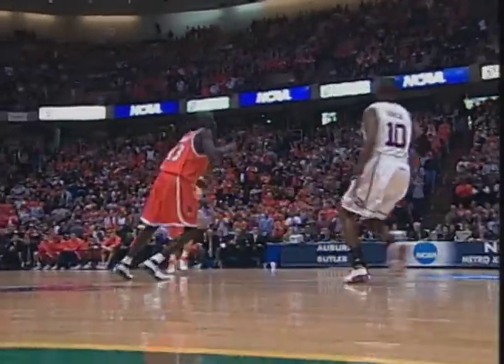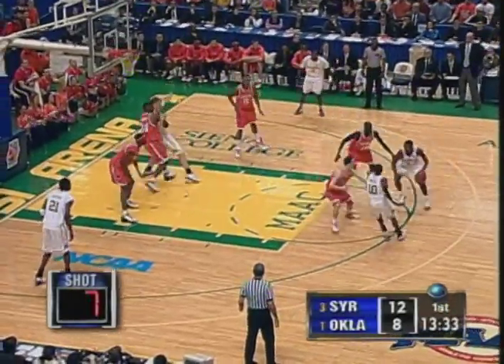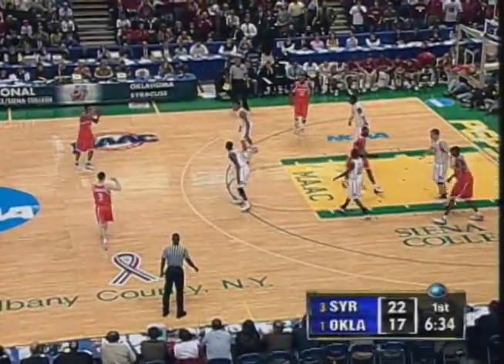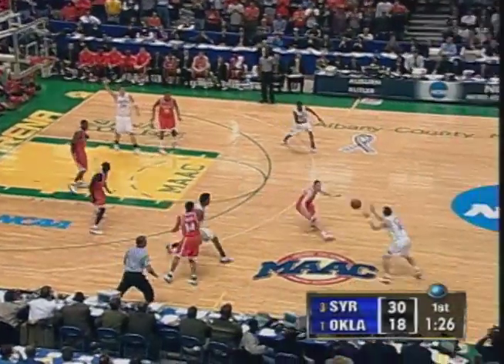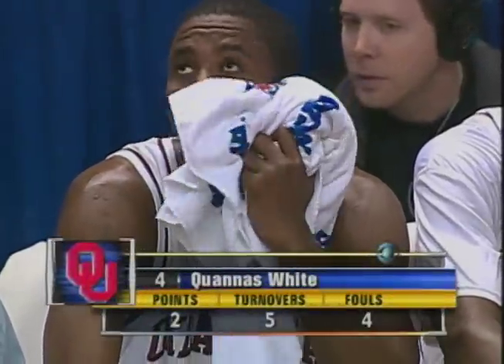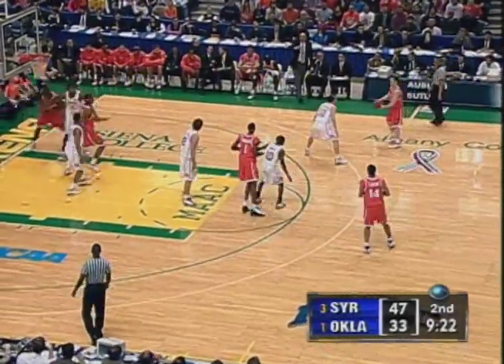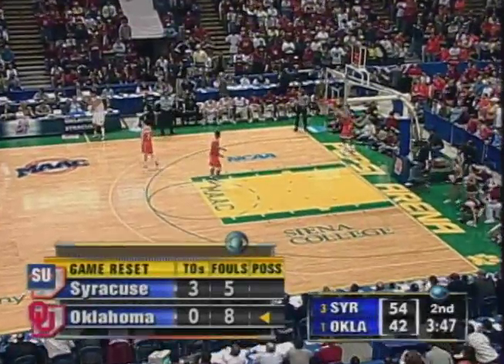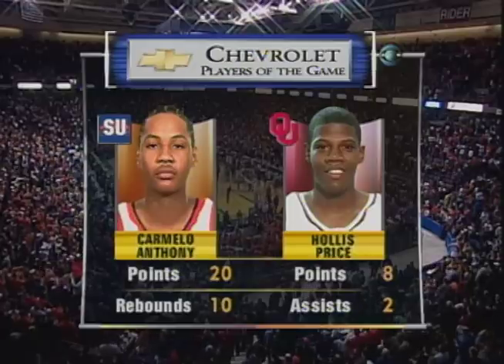2003 NCAA Basketball Regional Final - Syracuse vs Oklahoma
NCAA Vault - Relive history by team, year, game or moment using the new interactive play-by-play timeline

No. 3 seed Syracuse routed No.1 seed Oklahoma 63-47 in a game that was expected to be much closer.  Instead, Syracuse played tight zone defense the entire game and never let the Sooners get into the game.  Future NBA star Carmelo Anthony led the night with 20 points and 10 boards.  The Orangemen later took out Texas and Kansas in later rounds to become the 2003 National Champion.